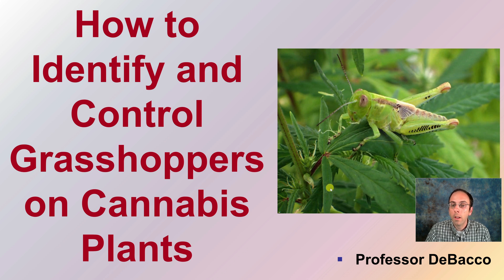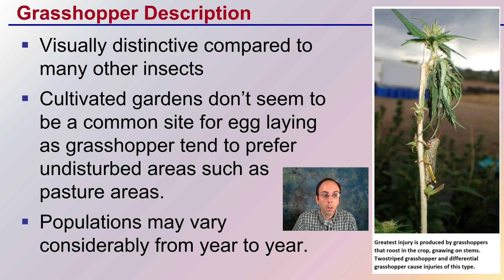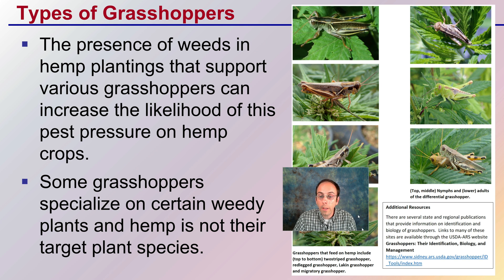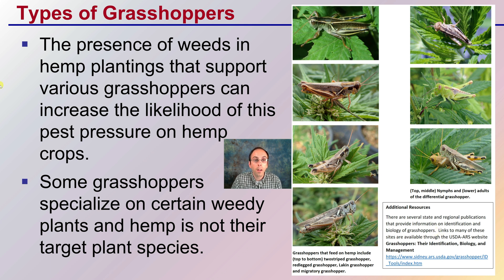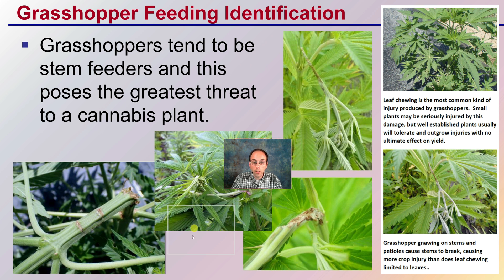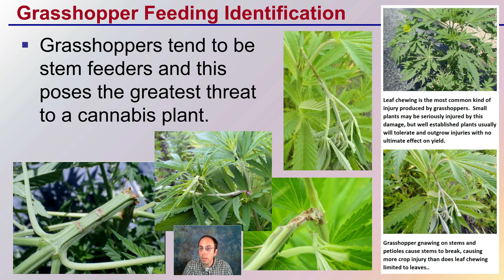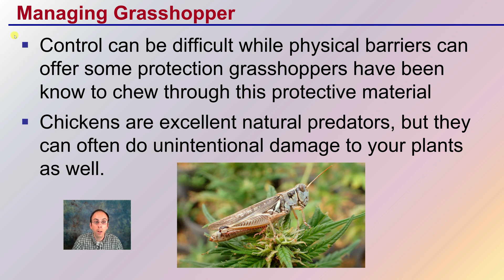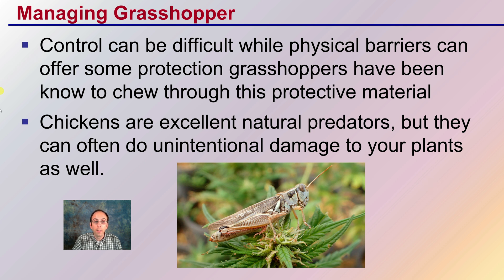How to Identify and Control Grasshoppers on Cannabis Plants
Professor DeBacco

Grasshopper Description
Visually distinctive compared to many other insects
Cultivated gardens don’t seem to be a common site for egg laying as grasshopper tend to prefer undisturbed areas such as pasture areas.
Populations may vary considerably from year to year.

Types of Grasshoppers
The presence of weeds in hemp plantings that support various grasshoppers can increase the likelihood of this pest pressure on hemp crops.
Some grasshoppers specialize on certain weedy plants and hemp is not their target plant species.

Grasshopper Feeding Identification
Grasshoppers tend to be stem feeders and this poses the greatest threat to a cannabis plant.

Managing Grasshopper
Control can be difficult while physical barriers can offer some protection grasshoppers have been know to chew through this protective material

Chickens are excellent natural predators, but they can often do unintentional damage to your plants as well.

*Due to the description character limit the full work cited for "How to Identify and Control Grasshoppers on Cannabis Plants" can be viewed